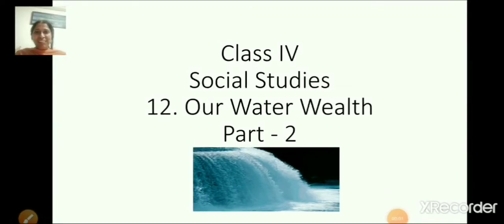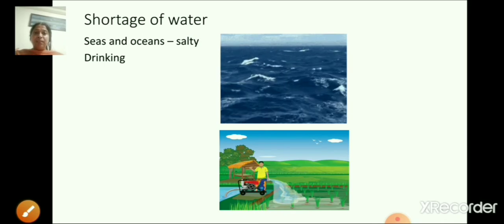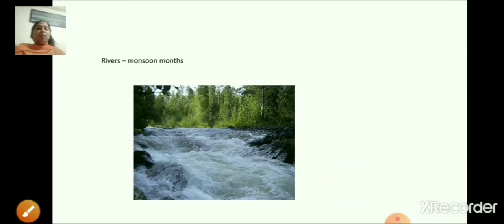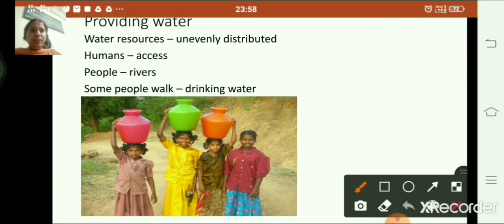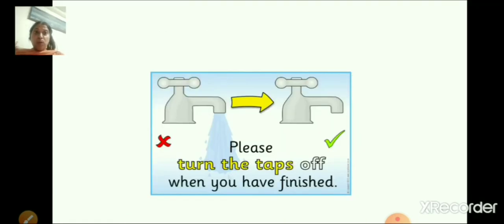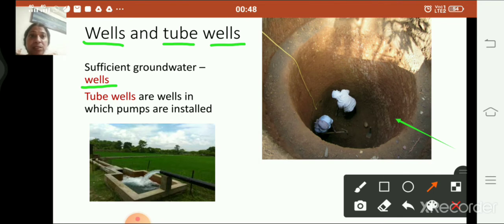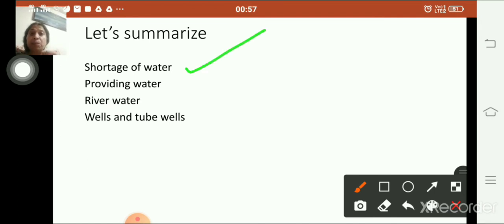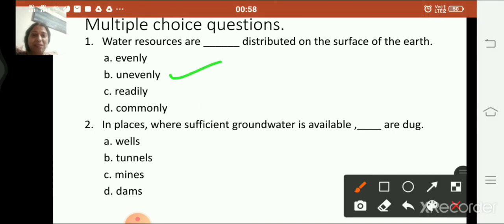class 4 socialstudies 12 Our Water Wealth part2